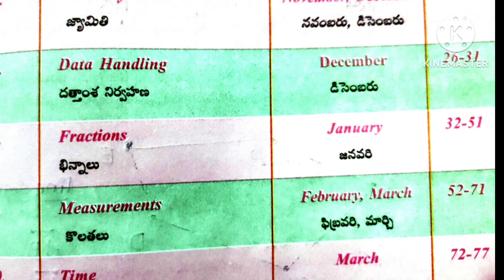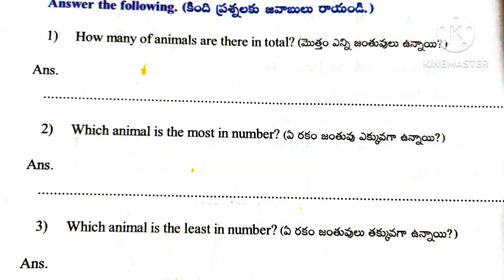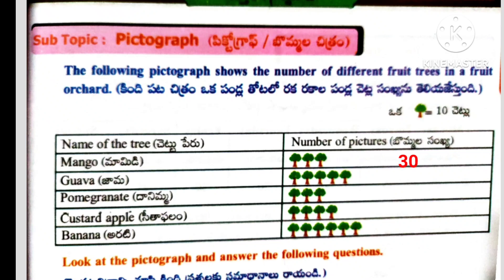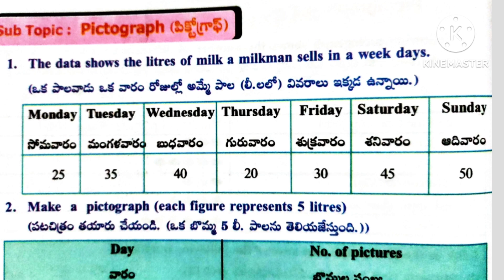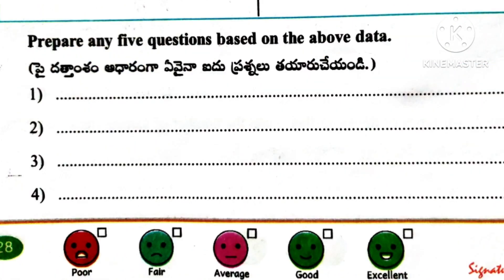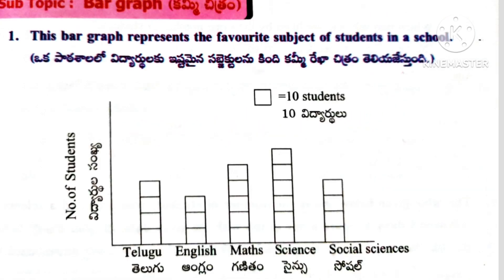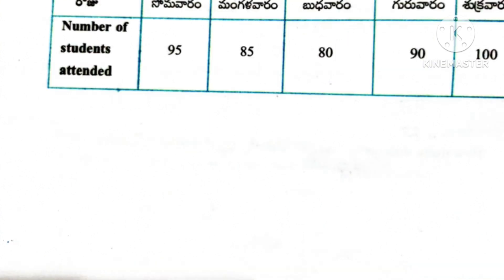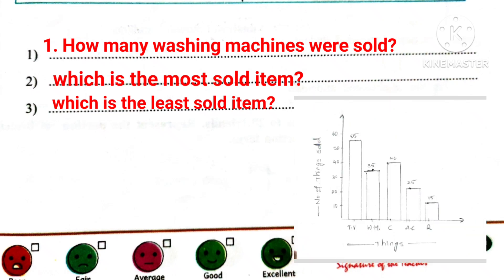5th class/maths work book /7.Data handling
5th class mathematics workbook
 lesson 7. Data handling

🔅 this explanation includes question answer discussions, activity worksheets, classroom teaching ideas to support lesson delivery.
 it acts as a teaching guide and academic
 resource for educators and the parents assisting their children's learning process.

 it is exclusively created for parents and teachers as a  professional teaching
 and learning support video.

 no songs, animations or child directed
 entertainment are included.
 the focus remains purely on educational
 explanation and teacher guidance.